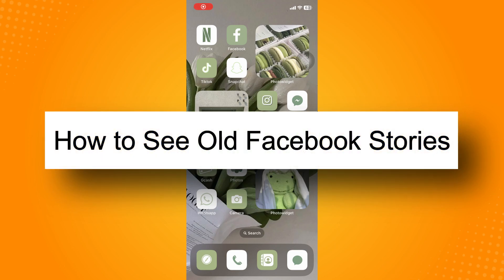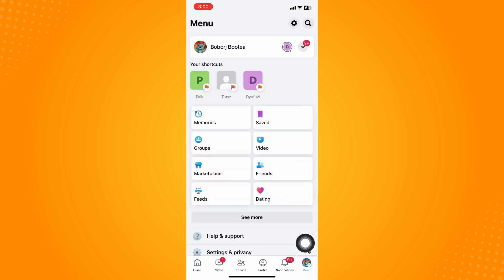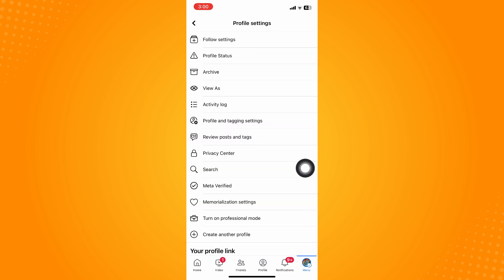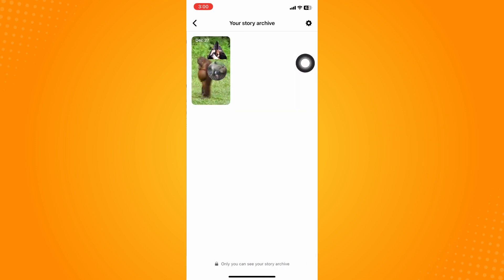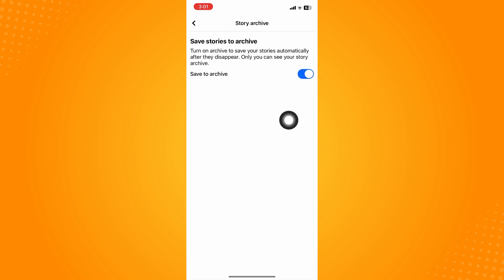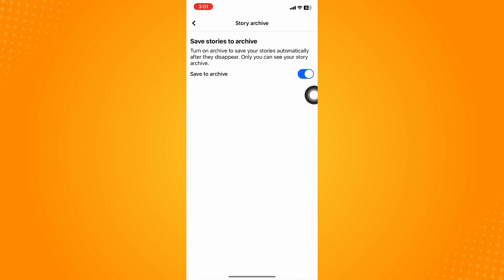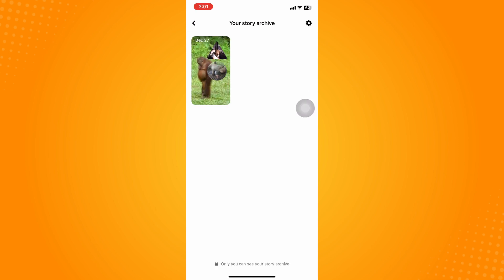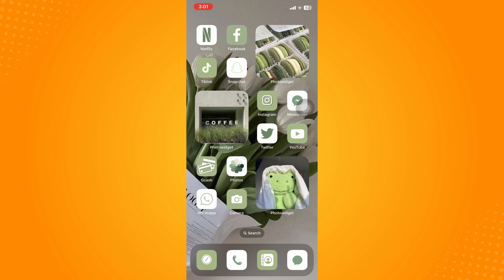How to See Old Facebook Stories (2024)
Learn‎‎‏‏‎ ‎How to See Old Facebook Stories

In this video I will show you‏‏‎ ‎how to see old facebook stories